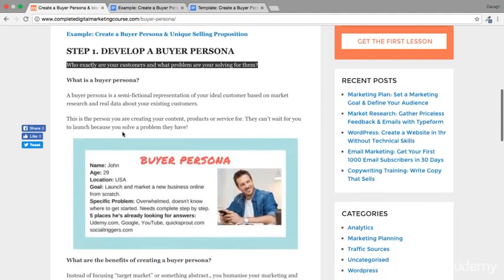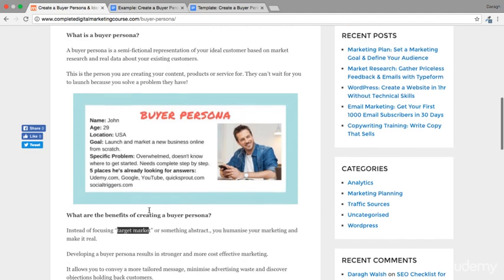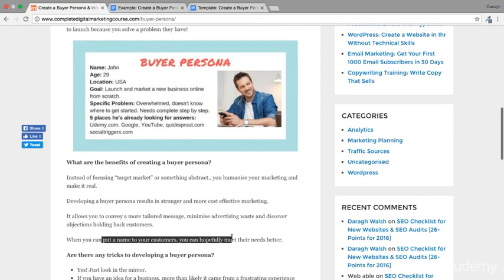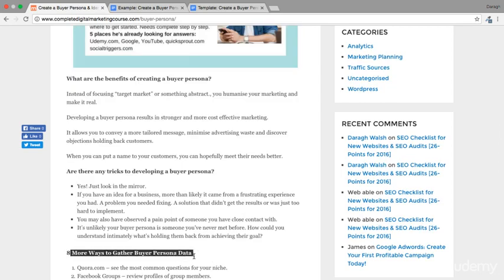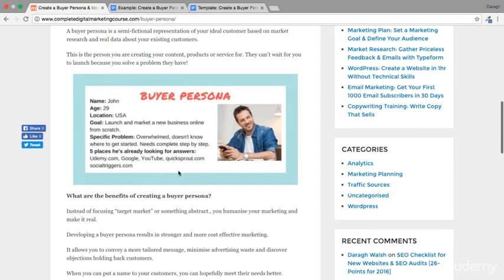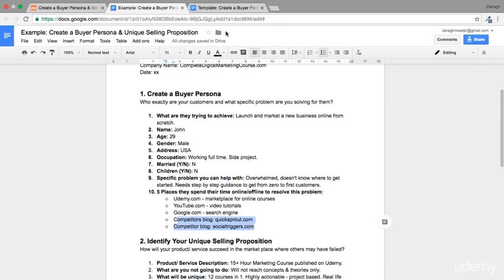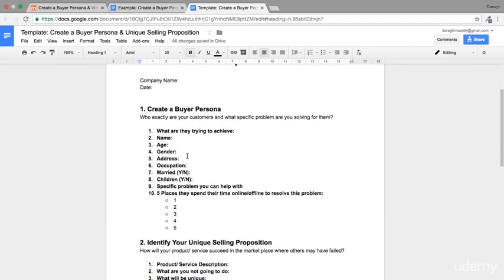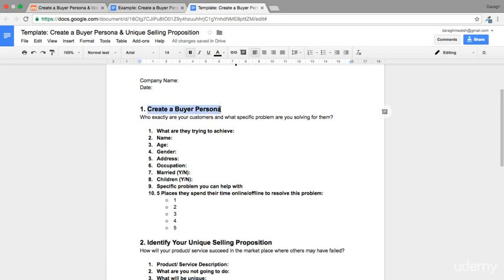How to Create a Buyer Persona - Comprehensive Digital Marketing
Comprehensive Digital Marketing course on Slatecube.